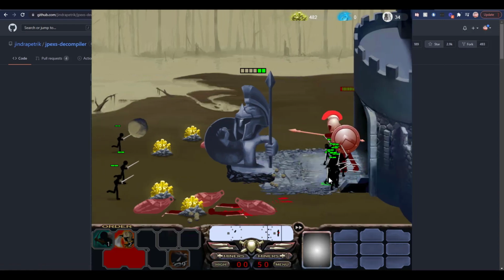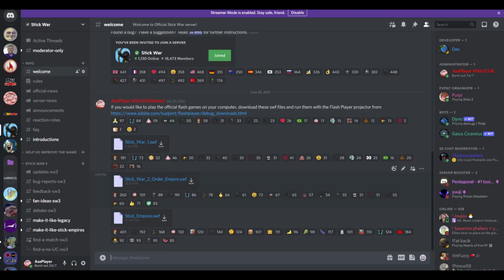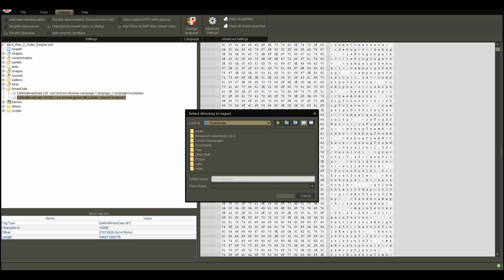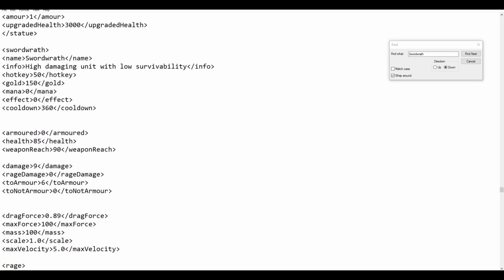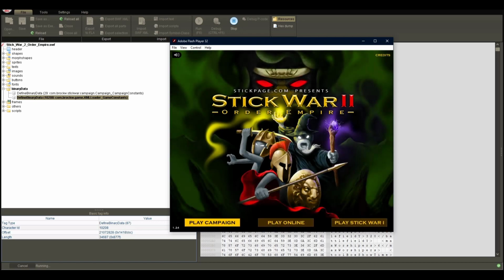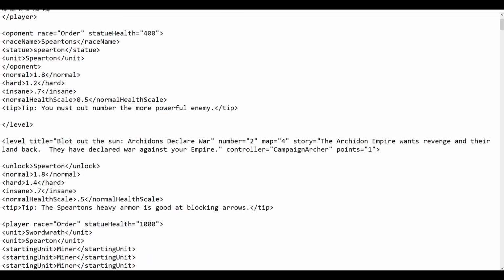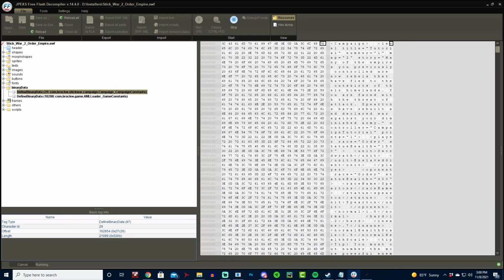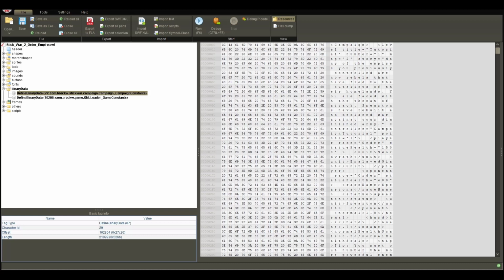Initial Setup, Modifying Stats & Levels! - How To Mod Stick War 2! (Episode 1)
Hey guys, AsePlayer here and welcome to my Stick War 2 modding tutorial series! Today's episode is focused on setting up the free flash decompiler JPEXS and making changes to Stick War 2's binary files to change stats and levels!

I don't know how in-depth I will be going, that entirely depends on if you guys find it interesting and useful. I am here to spread the knowledge I have acquired to curious minds :)